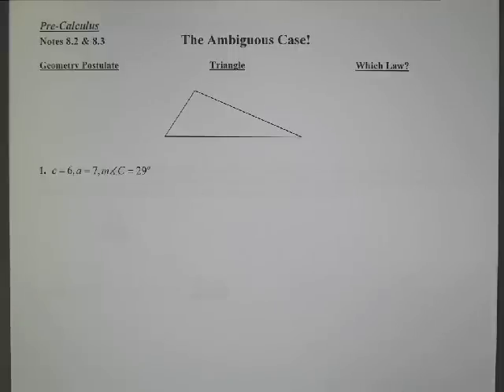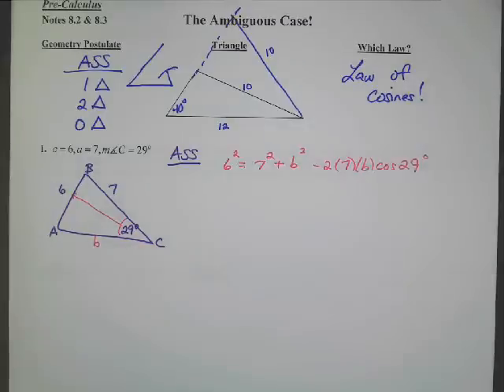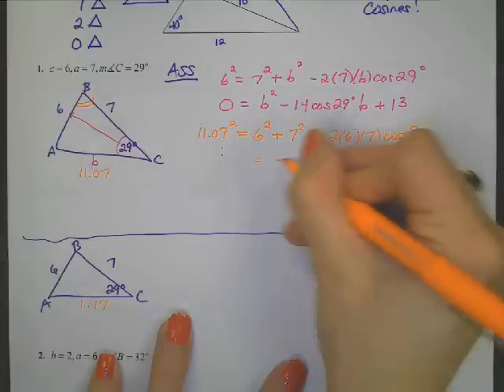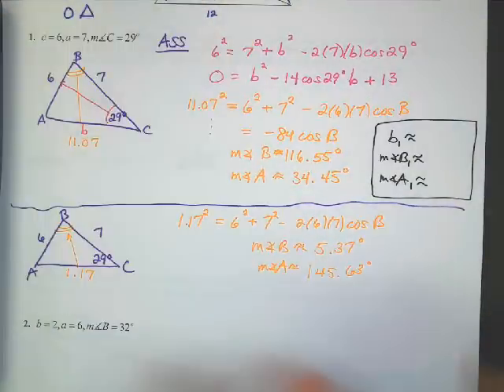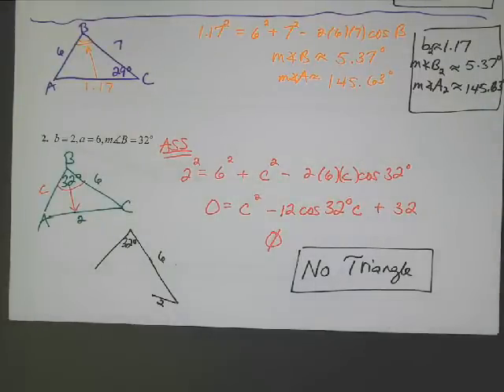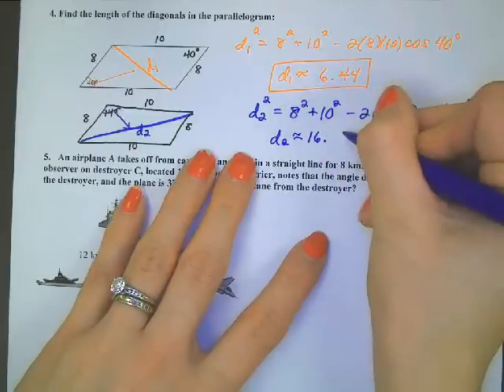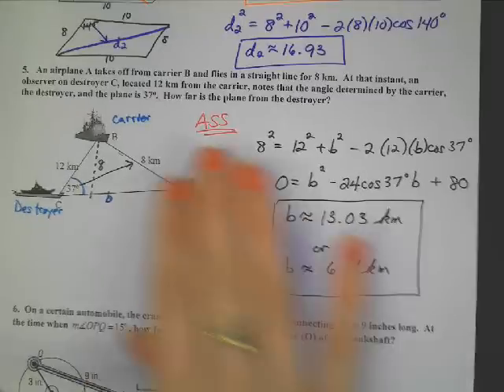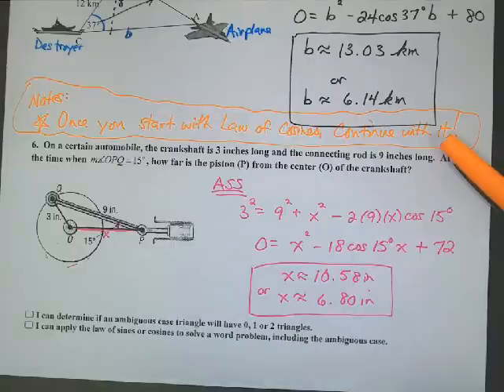Law of Cosines Ambiguous Case